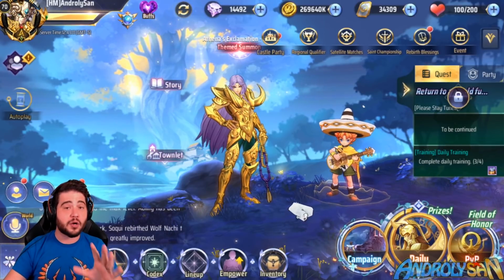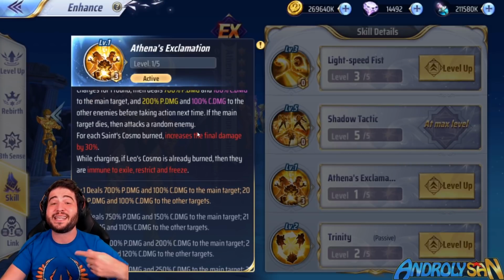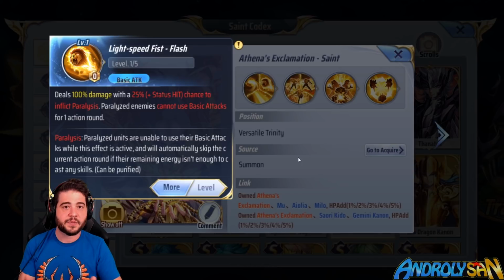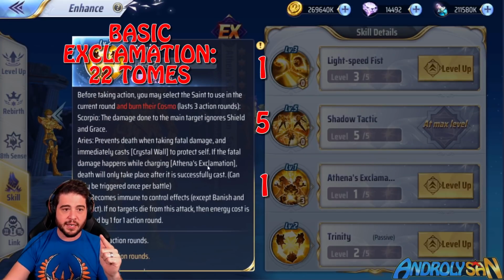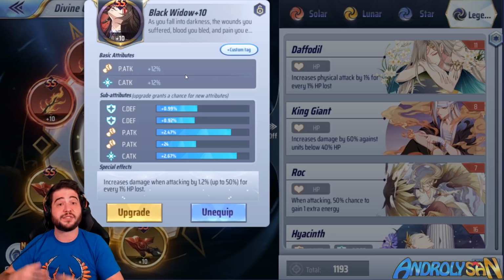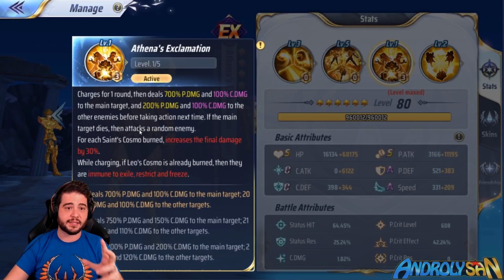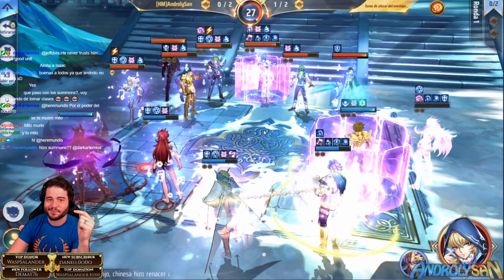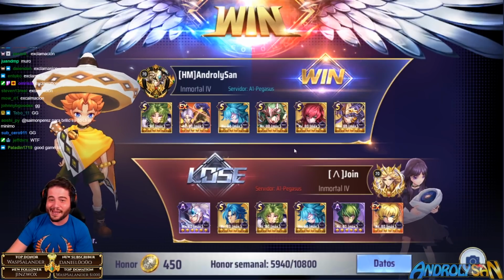ATHENA'S EXCLAMATION!! FULL REVIEW FOR THIS TRIPLE CHARACTER! IT'S NUTS! Saint Seiya Awakening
This video is presented by GTArcade & GTArcade Creator Team